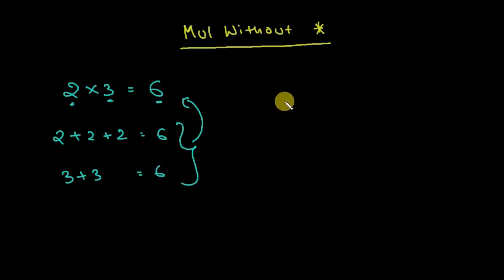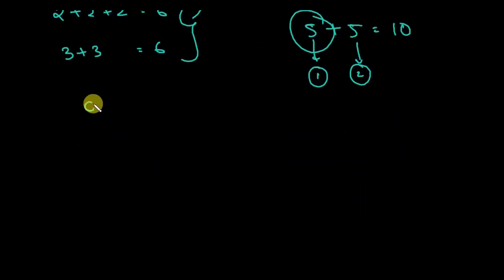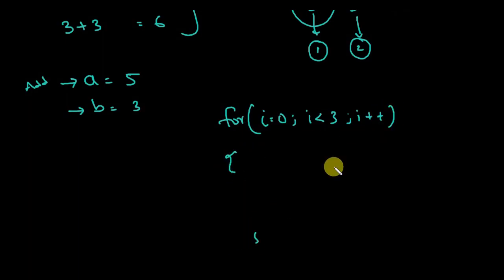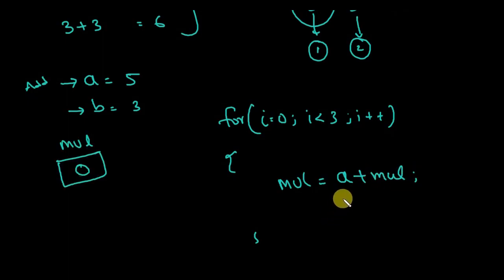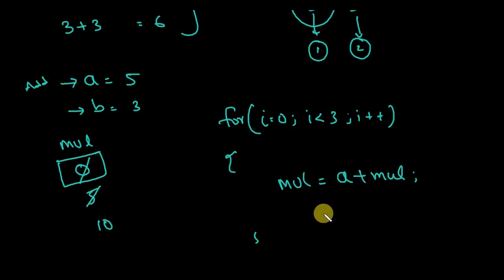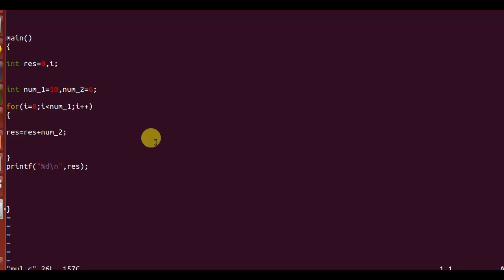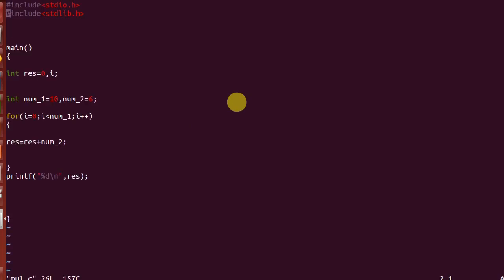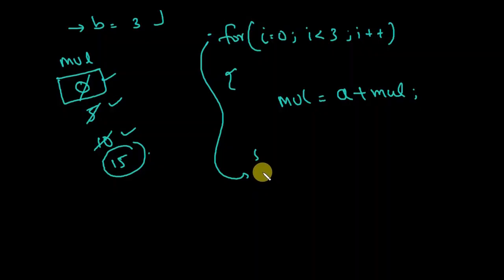How to do multiplication without using multiplication(*) operator.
In this video we do multiplication without * operator,  concepts explained in a clear way.